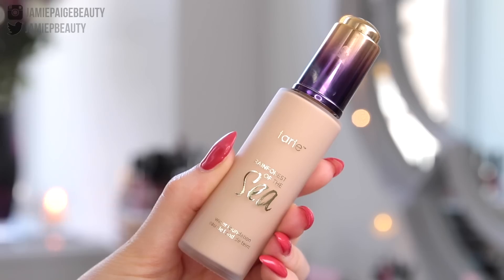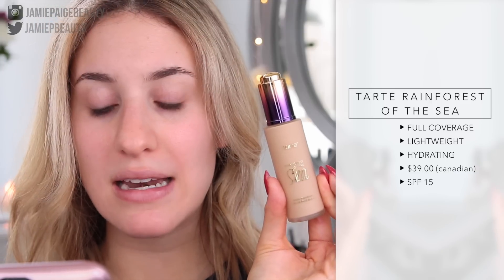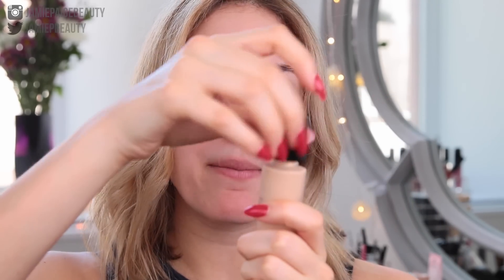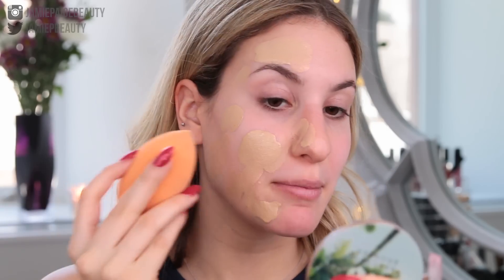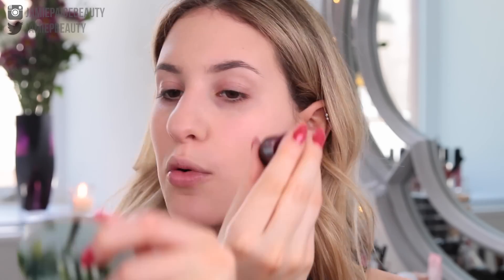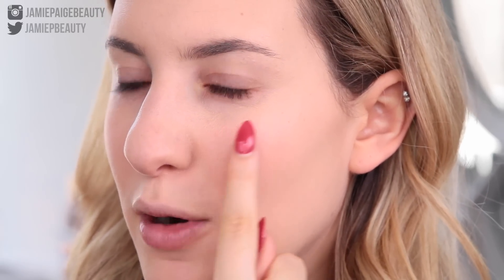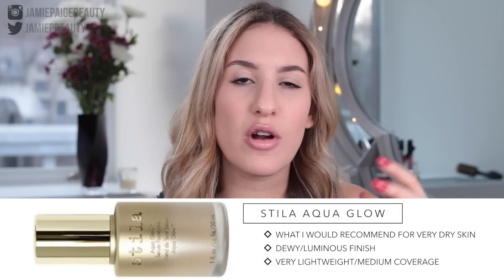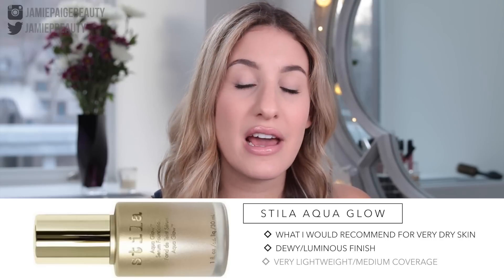FOUNDATION FACE-OFF: TARTE Rainforest of the Sea VS KEVYN AUCOIN Fluid Foundation | JamiePaigeBeauty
Testing out two foundations that have very similar formulas and claims. Which one will prevail - Tarte Rainforest of the Sea Water foundation VS. Kevyn Aucoin Sensual Skin Fluid Foundation

On my lips at the beginning: Kat Von D Lolita and Requiem mixed

FAQ:
- My camera: Canon 70D
- My lens: Sigma f1.4 35mm
- Editing software: Finalcut Pro X